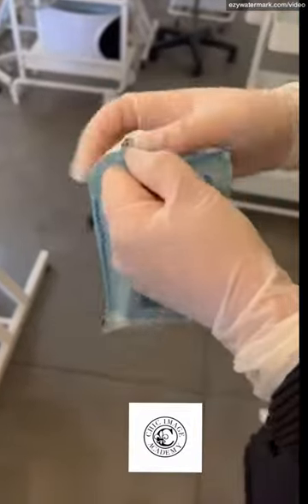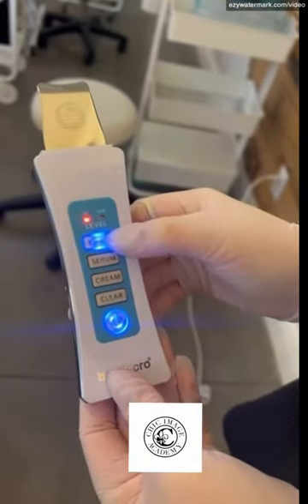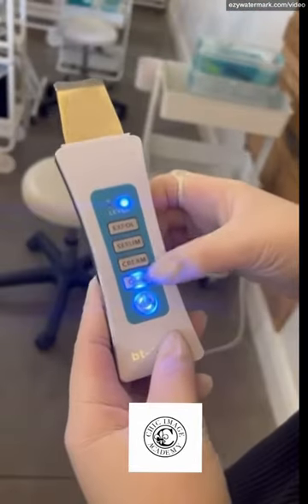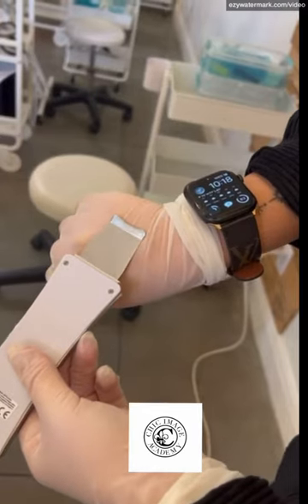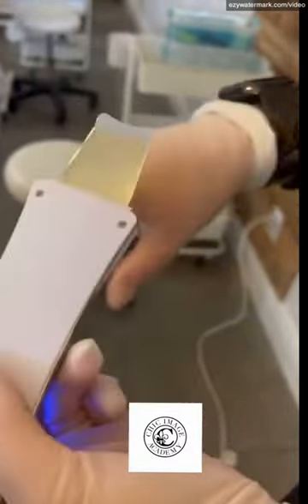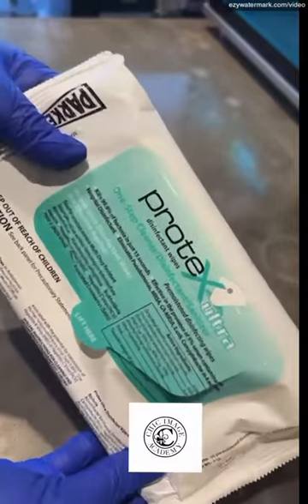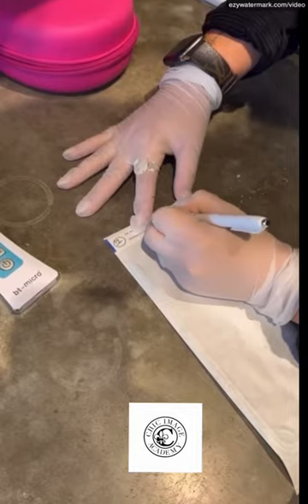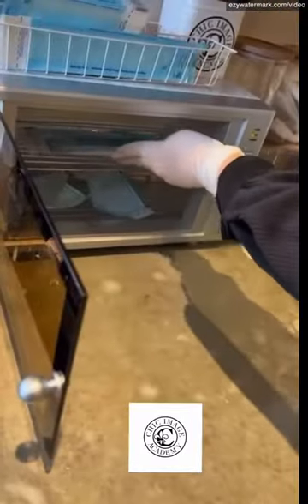BT Micro Ultrasonic Spatula